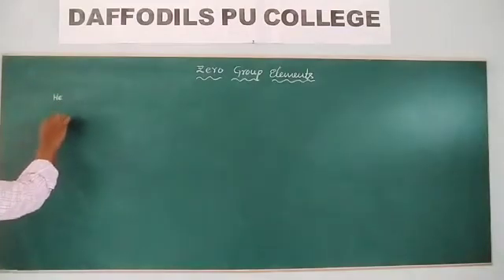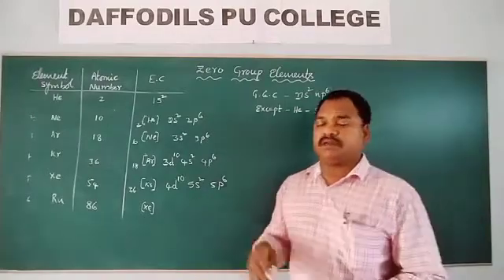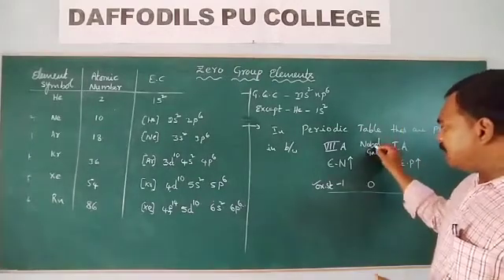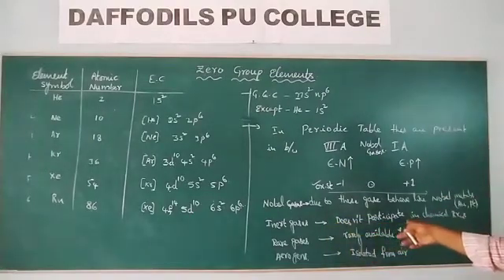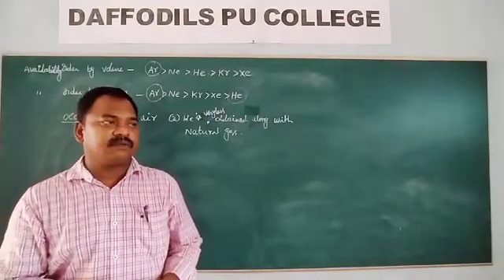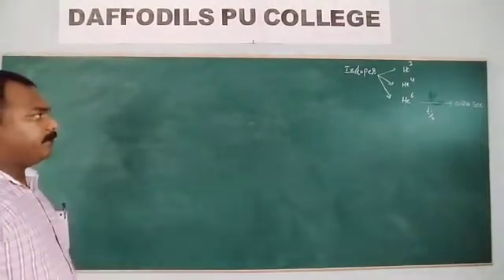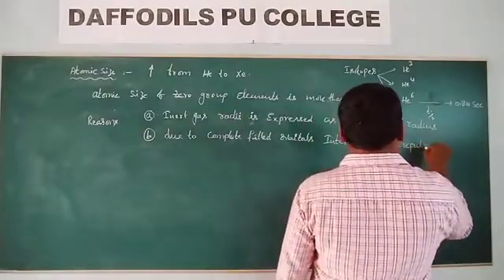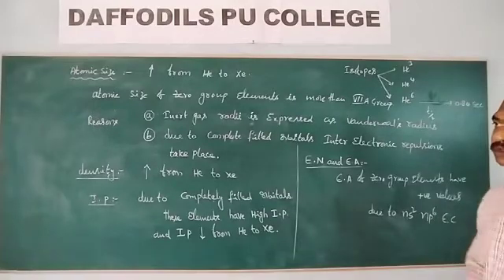Che,2ndpu,17th Group Elements 26